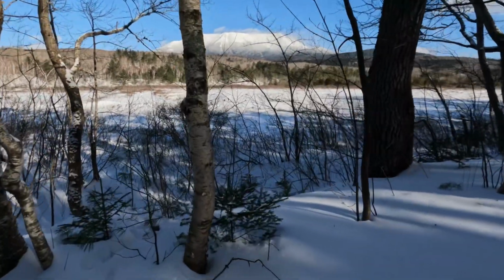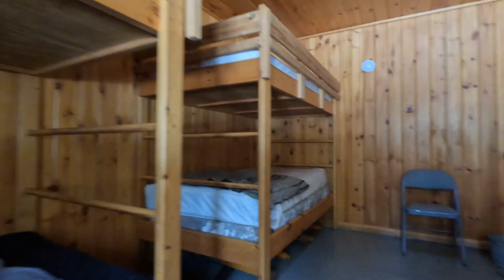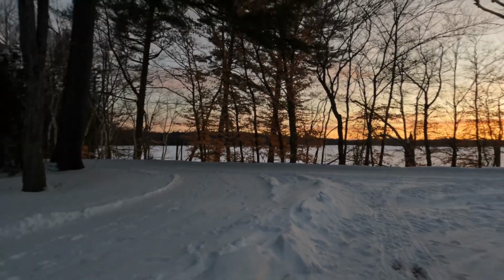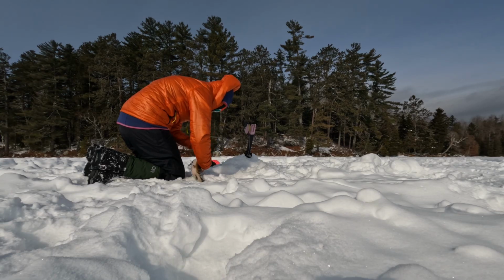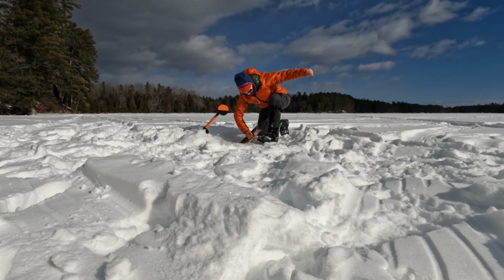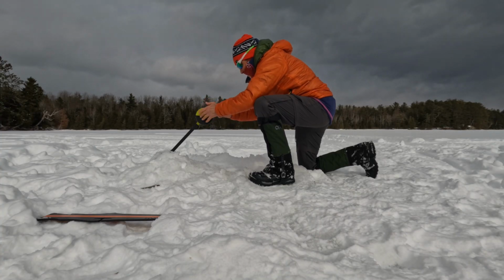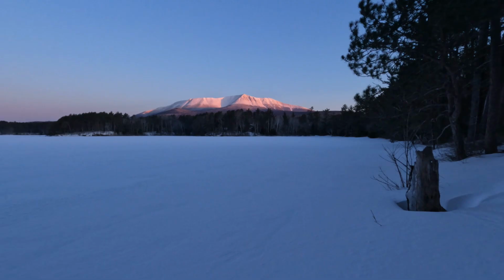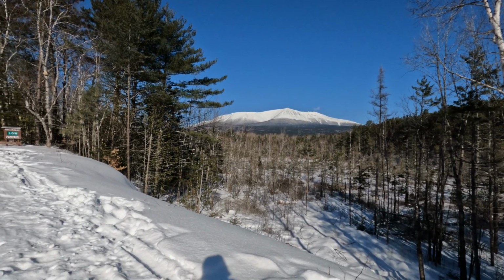Baxter Ice Fishing 2/10-12, 2025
Fished one of the few ponds open to ice fishing in Baxter State Park. Pickerel city! Great mountain views, cold nights reading by the stove, and snowshoed a new trail.